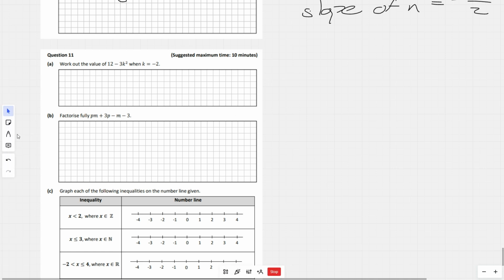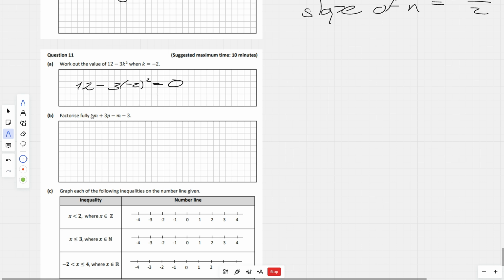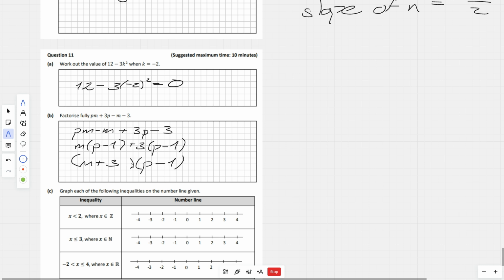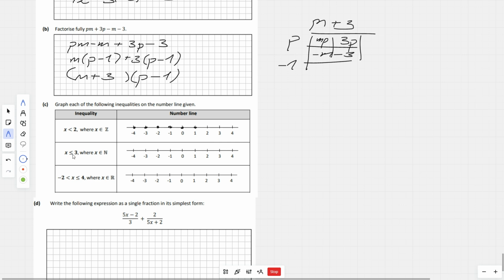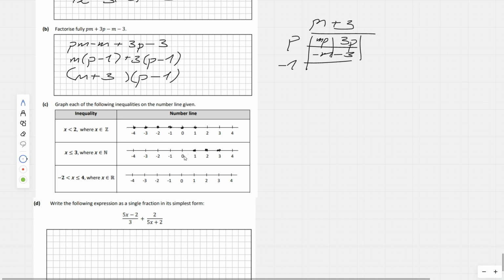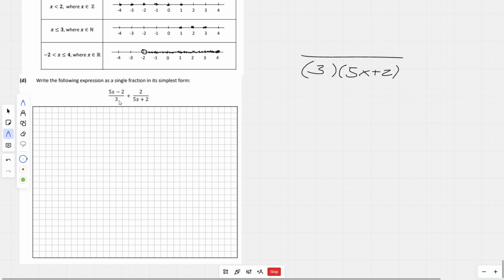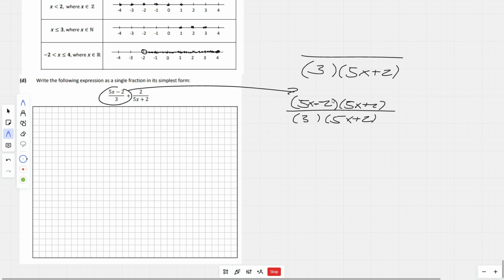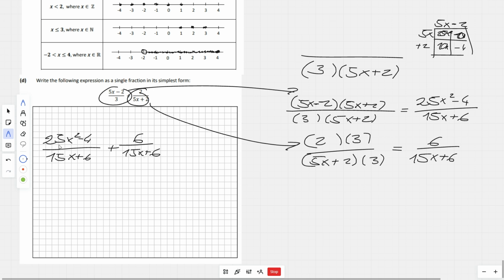JUNIOR CYCLE MATHS STUDY - Higher Level 2024 Q11